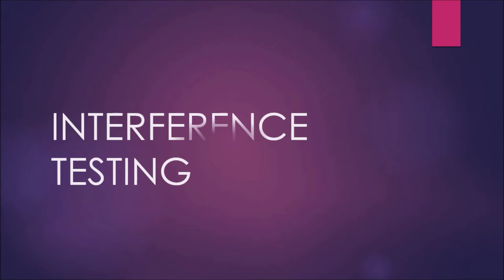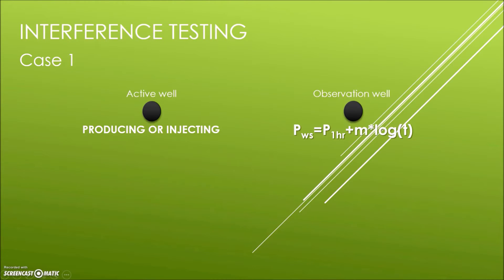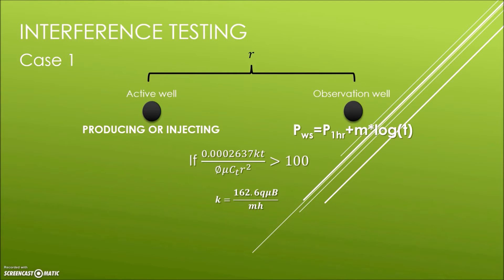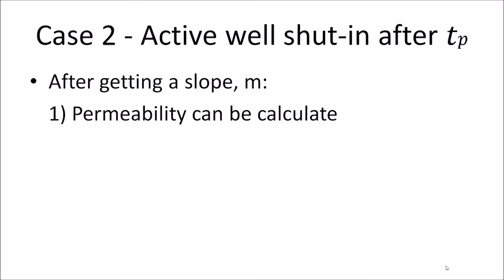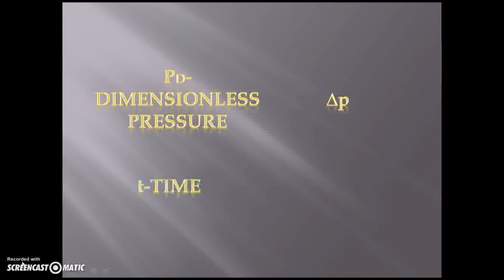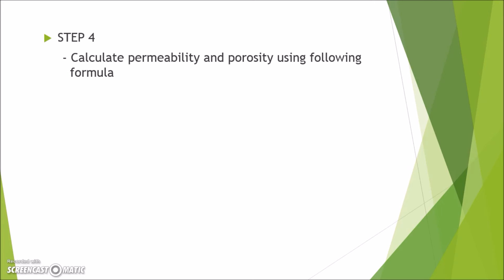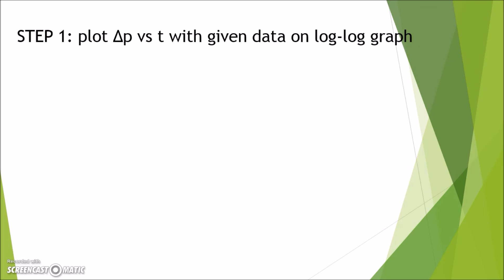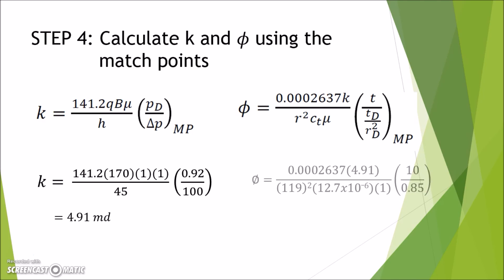Interference well testing, cases and example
contributor:
CHOY SEE CHENG
NIK MUHAMMAD AQIL ROSILAN
MUHAMMAD NAIM ABU
ANIS FARHANI
FABIAN (JOE)